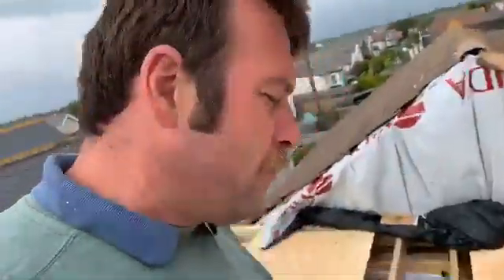jaywick sands last original seafront building upgrade part 54